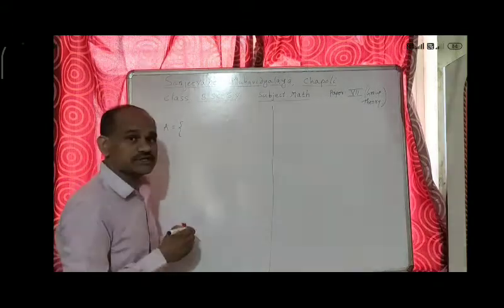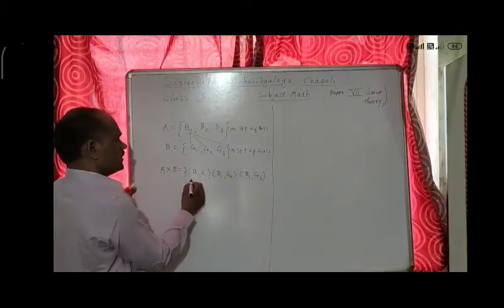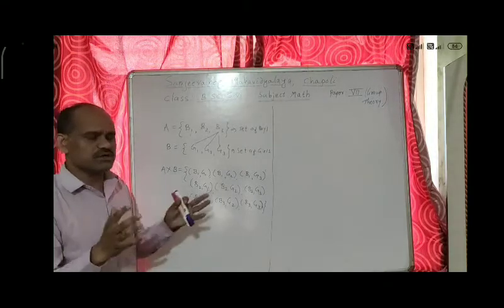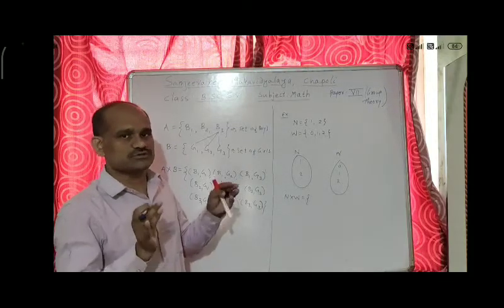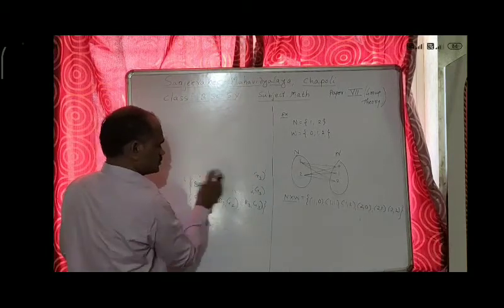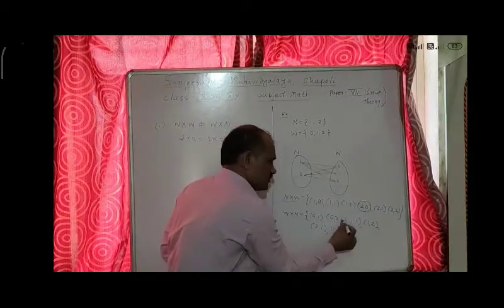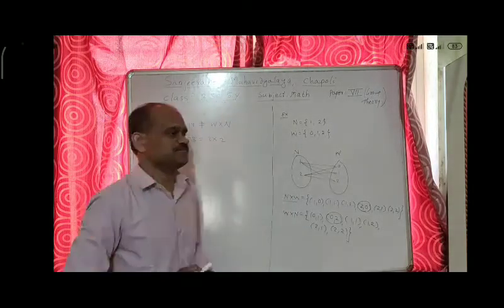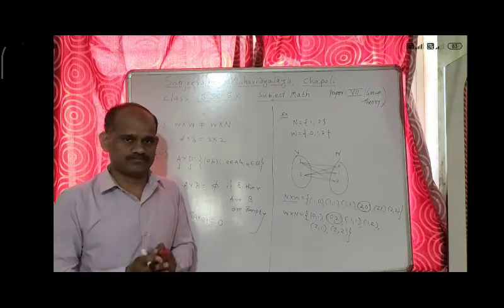Mr. Sadanshiv Sudhakar Vasant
Class:B.Sc.S.Y. Sem-3
Subject: Mathematics
Paper:7
Topic: example and properties of Cartesian product